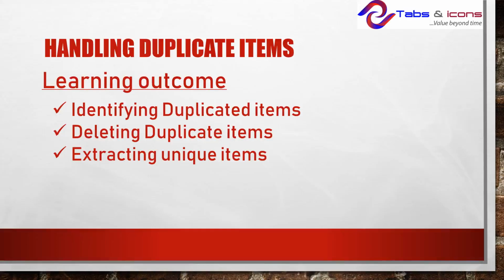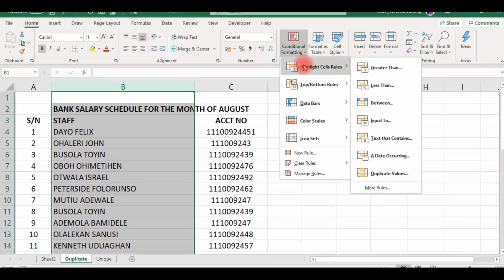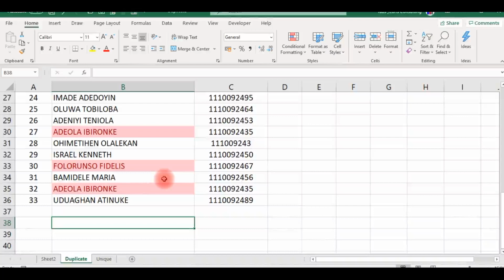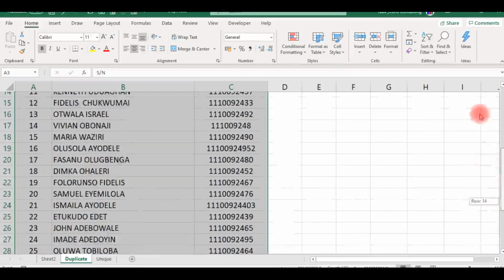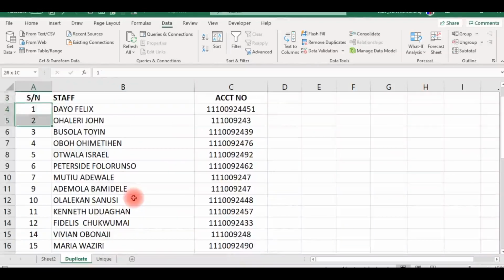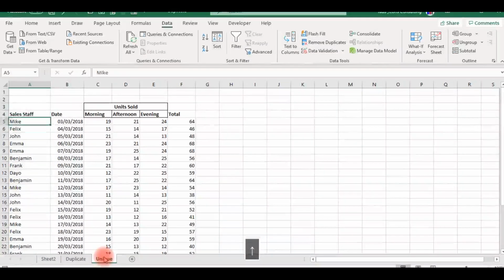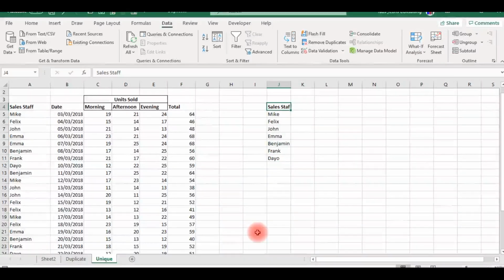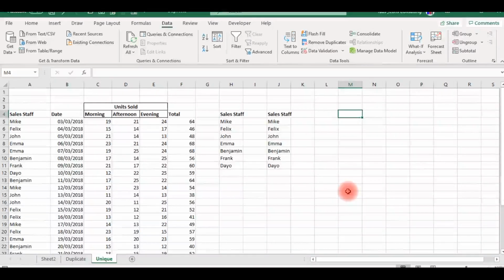Excel Minute With Dan Karo Ezuzu- "HANDLING DUPLICATE ITEMS"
Thank God It's Friday! How productive was your week?😊 Last week, we discussed  the "PIVOT TABLE". We hope you found the video interesting and useful.

Today, we will be discussing 'HANDLING DUPLICATE ITEMS" on your dataset.  Is duplicate data in your worksheets causing you a headache? This tutorial will teach you how to quickly find, select, color or eliminate repeated entries in your dataset. Many people spend hours finding duplicate items or values in an excel sheet. Collecting, analyzing, and reporting with data can be daunting but knowing how to handle duplicate items saves your time and energy.

Whether you import data from an external source or collate it yourself, the duplication problem is the same - identical cells create a chaos in your spreadsheets, and you need to somehow deal with them. Since duplicates in Excel can take various forms, deduplication techniques may also vary. This tutorial brings into focus the most useful ones.

Watch video to understand how to handle duplicate items on your spreadsheet.
If you have any question kindly use the comment section.

Lagos, Nigeria.
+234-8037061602